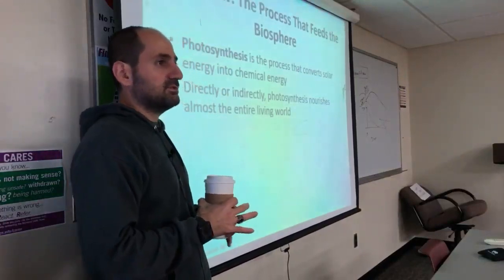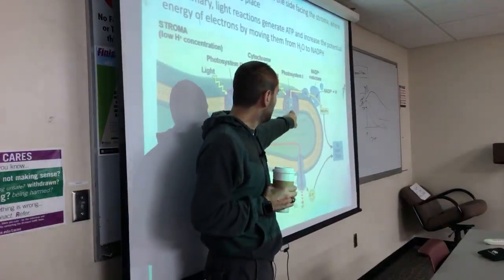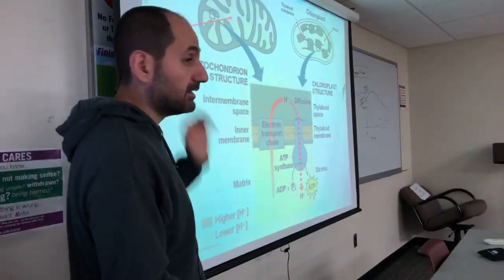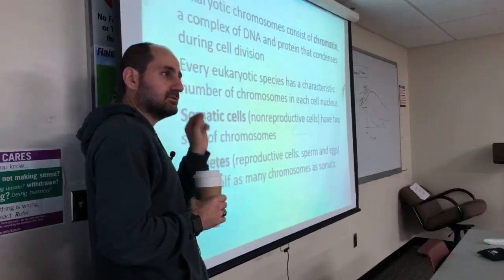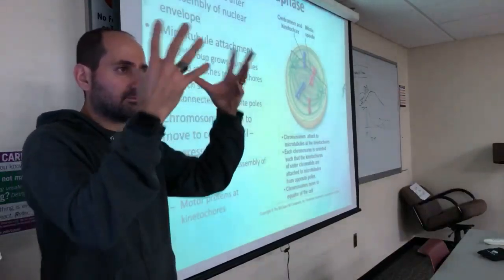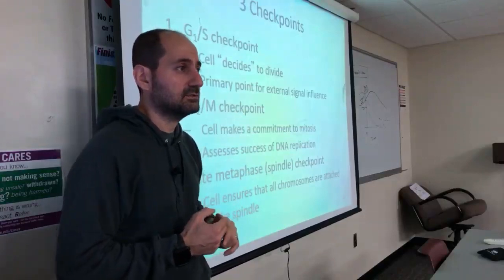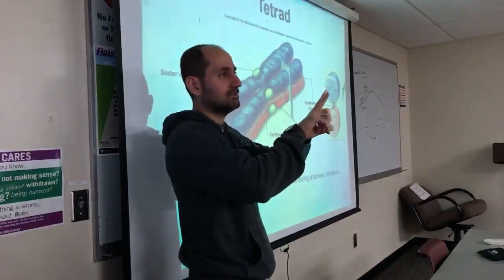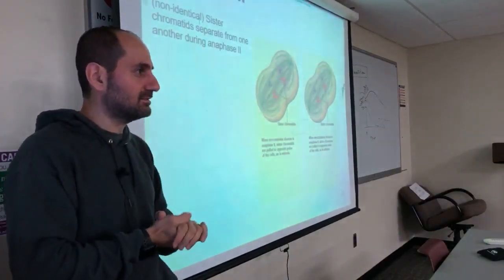Biol1406 exam 4 review